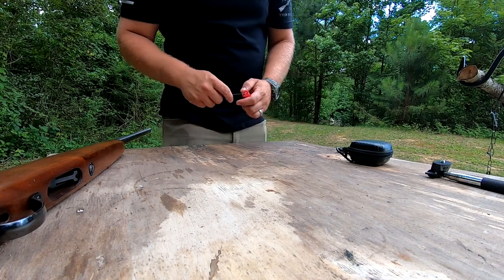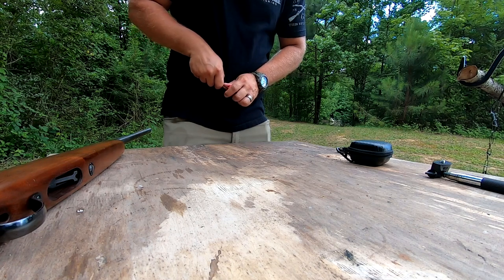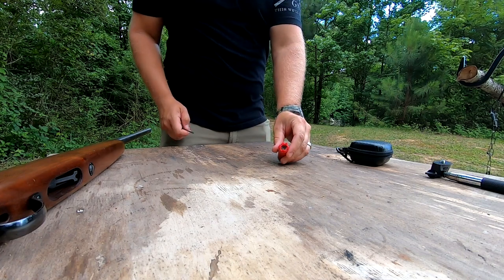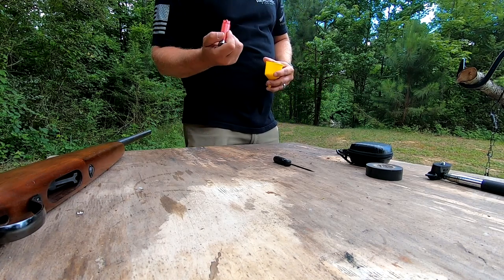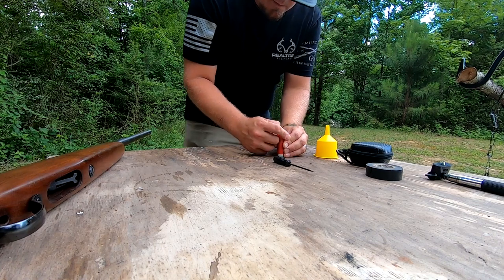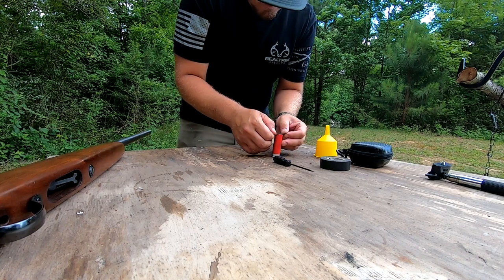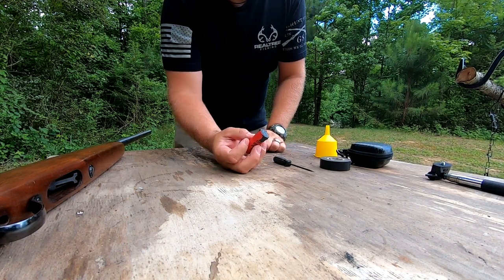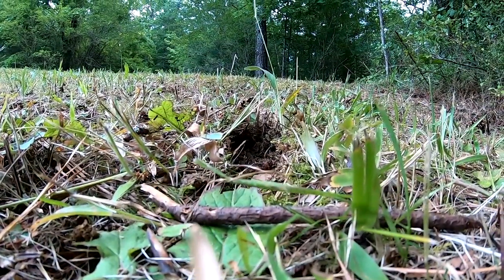Non Lethal Shotgun Shell?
Matt shows how to make a non lethal shotgun shell!